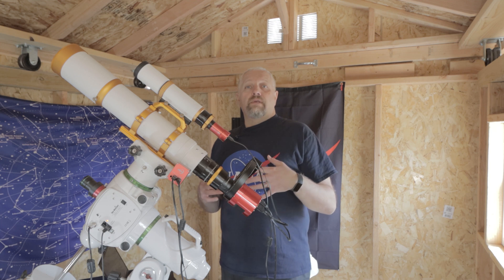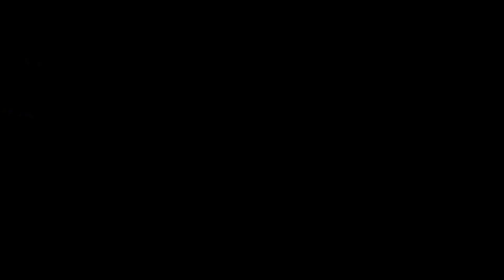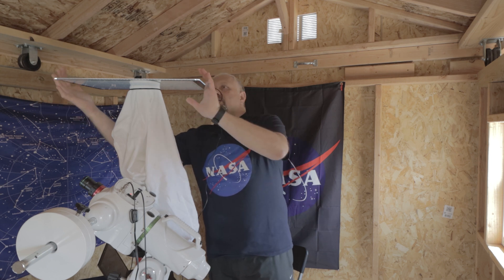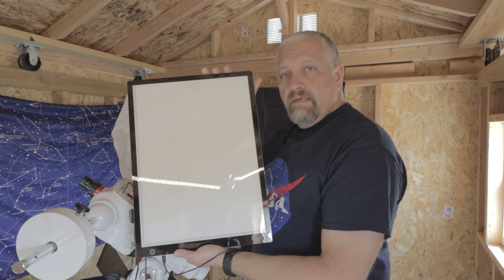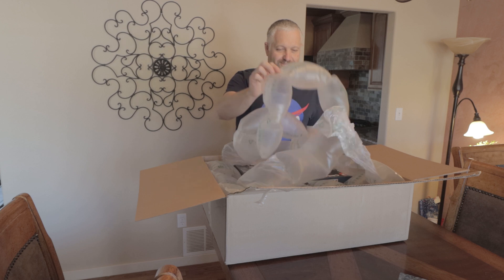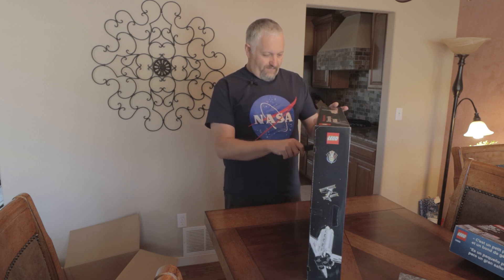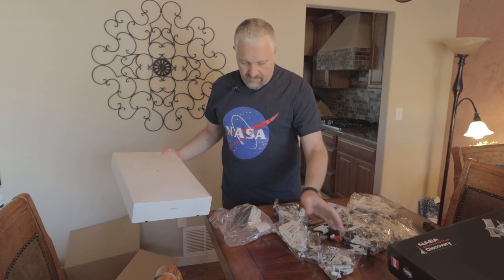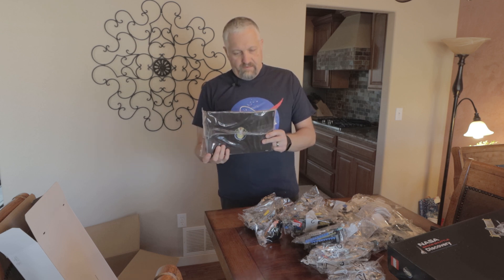Not a vlog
In this video I have, a big thank you, a small review, and a big unboxing!